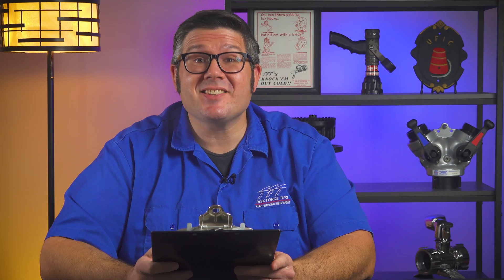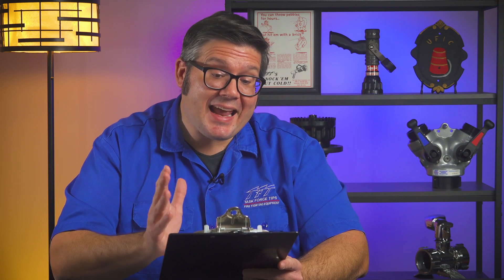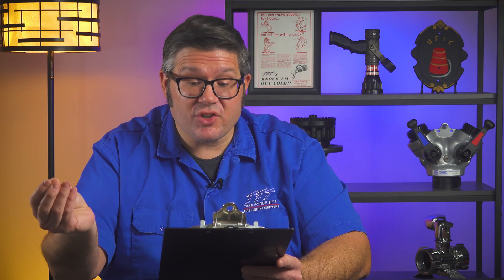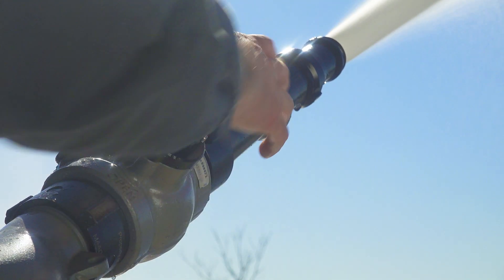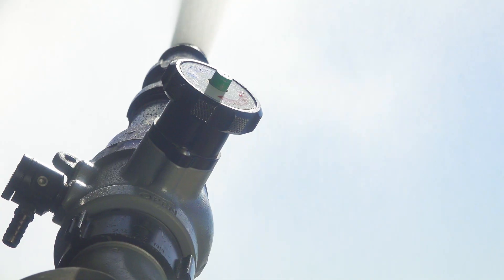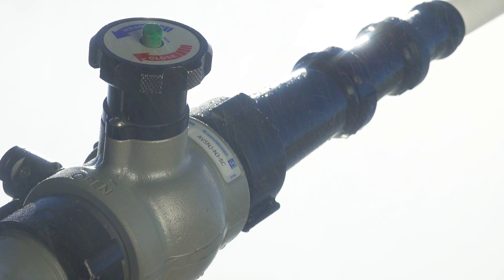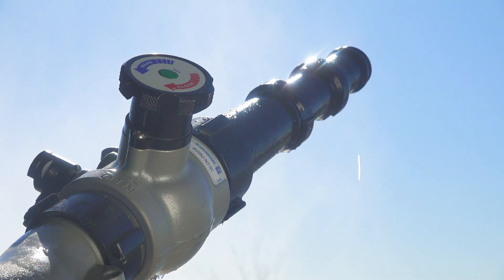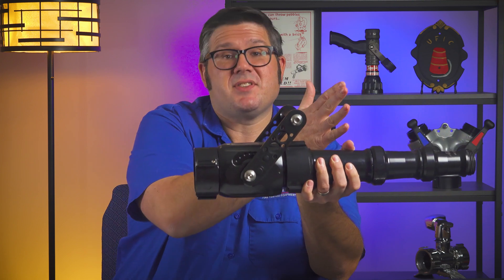Which Inline Valve is Right for Your Stacked Tips?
“We have a TFT deck gun on our engine that is currently set up to be turned on by a valve at the pump panel. This works great, except when staffing is low. Is there an inline valve you would recommend that could go between the deck gun and the stacked tips so that it could be turned on and off at the deck gun once opened at the pump panel?”